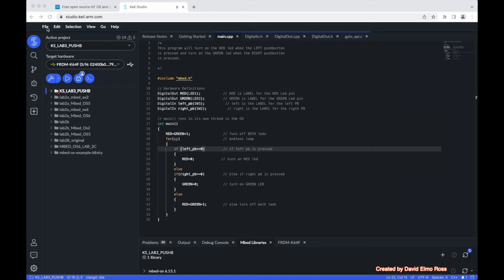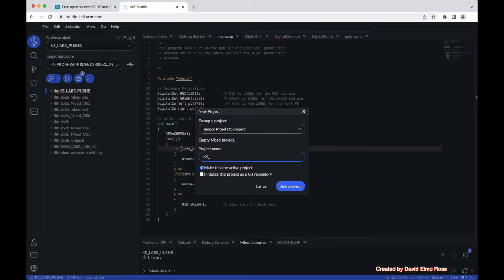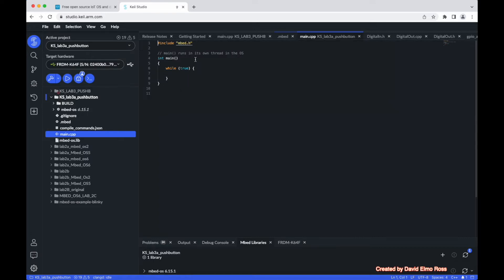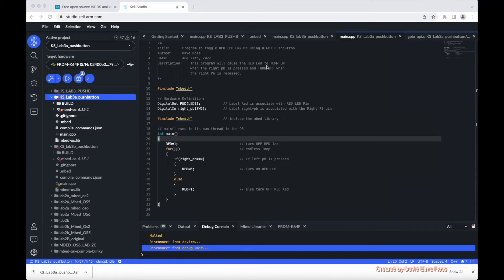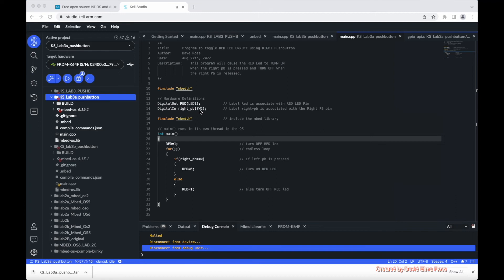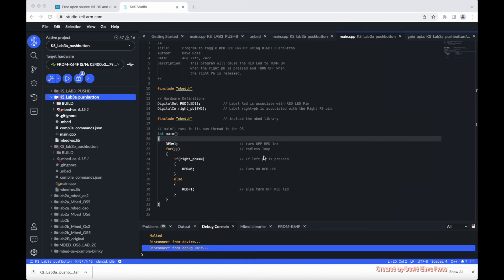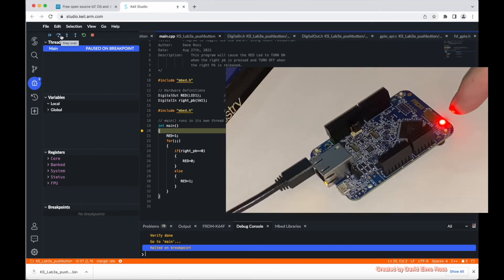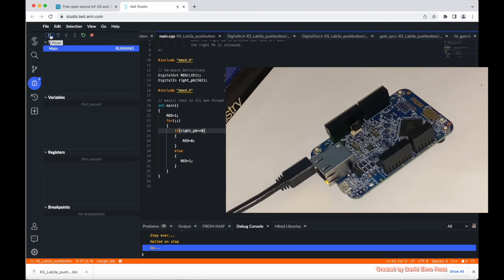KEIL STUDIO Lab3A Pushbutton Programming on FRDM-K64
This short video shows you how to create an MBED OS6 program to control the RED LED using the RIGHT PUSH BUTTON. When the Right pushbutton is pressed the RED LED goes on, and when released the RED LED goes out.